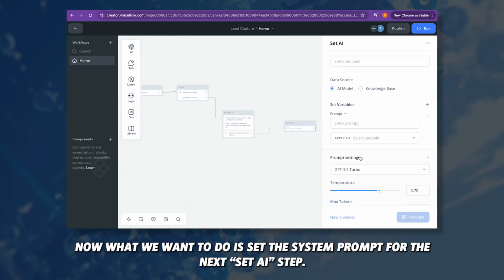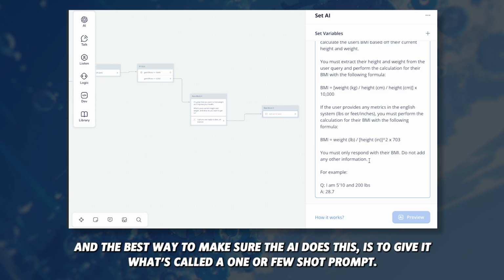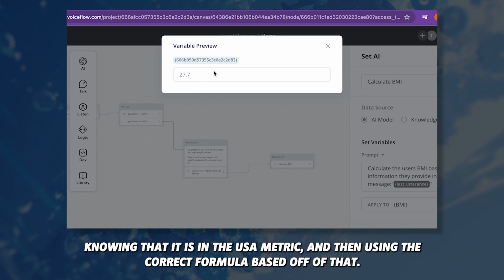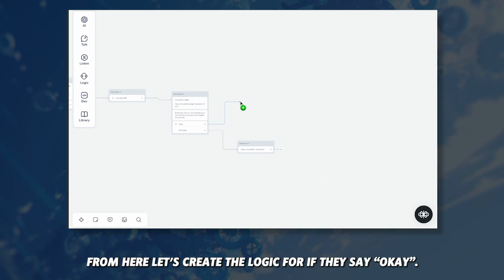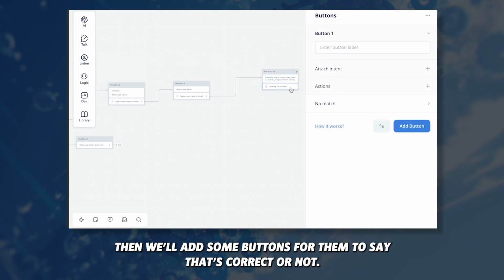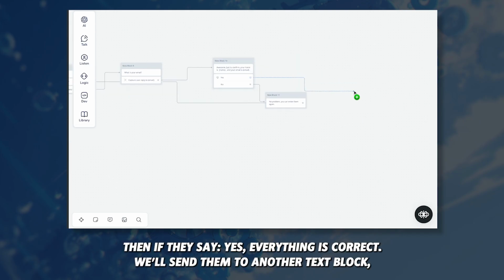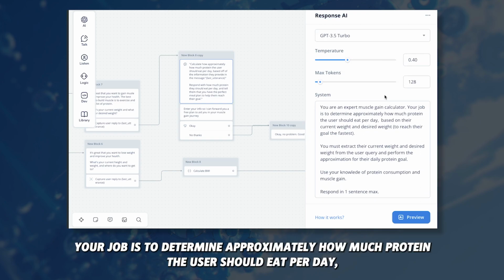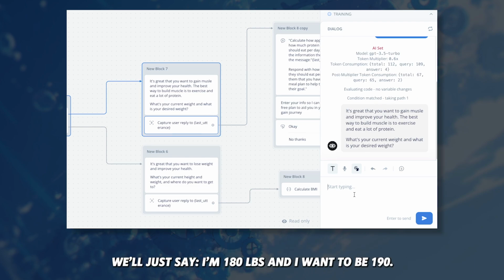Lead Capture & CRM Integration Build 4 - Conversation Logic - part 2